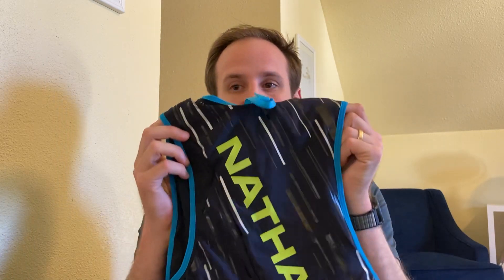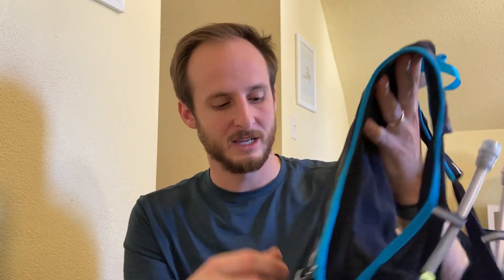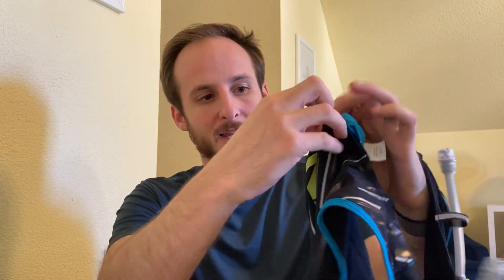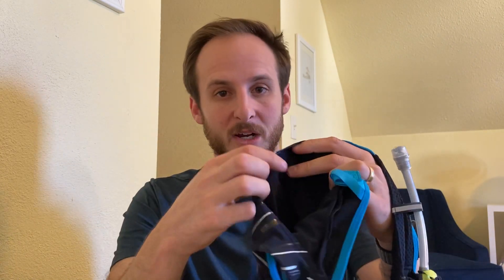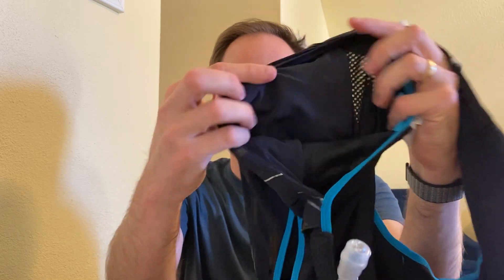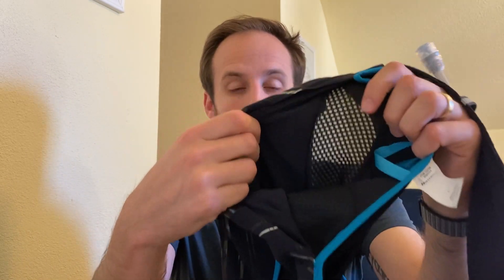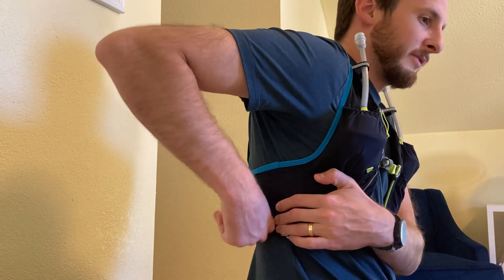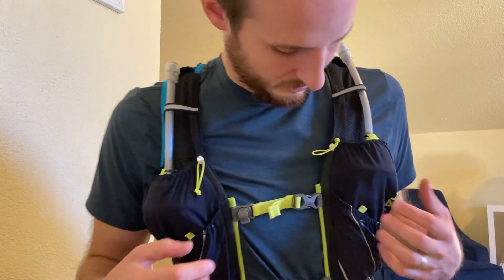Nathan Talks About Nathan (Pinnacle 4L Hydration Vest for Runners)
The Pinnacle is a versatile vest for training and trail racing. Nathan takes a look at this Nathan product!